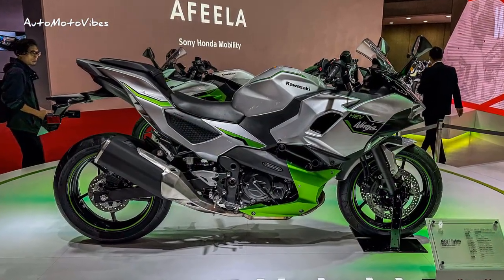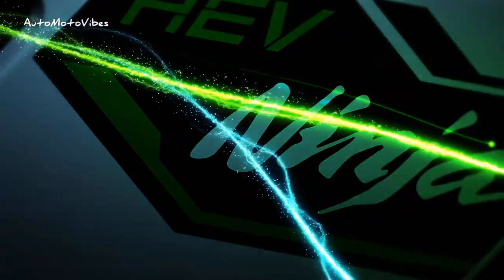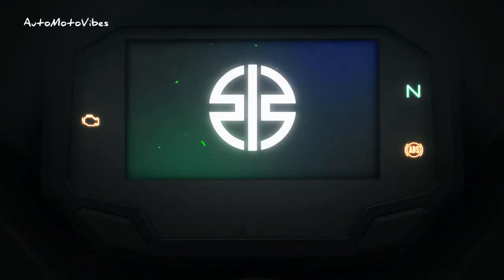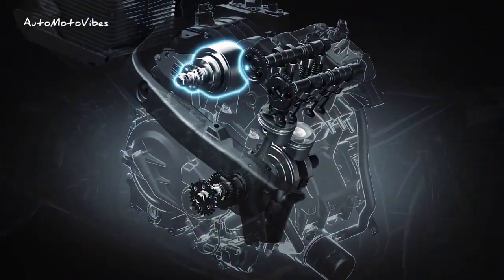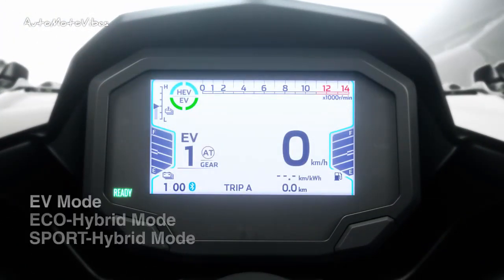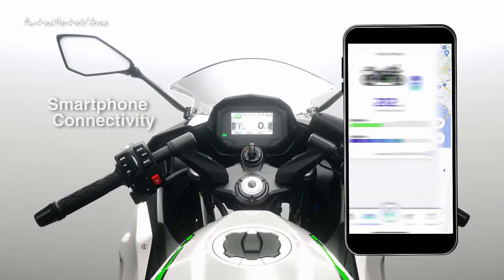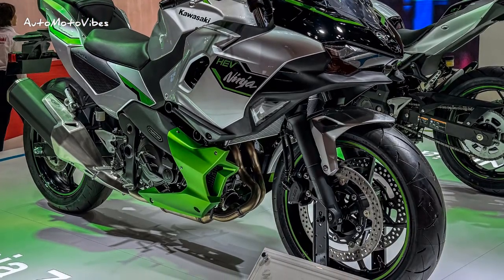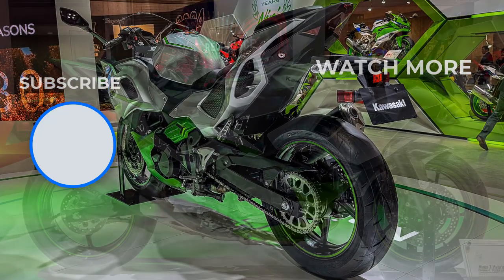New 2024 Kawasaki Ninja 7 Hybrid revealed at Japan Mobility Show 2023 (Closer Look)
The world's first* strong hybrid** motorcycle offers riders a number of new riding experiences: a mid-size package with the instant acceleration of a 1,000cc-class supersport model from a standing start (with e-boost), fuel economy on par with the 250cc-class, and button-shift sport riding. With three different drive modes each offering a distinct riding character and numerous innovative features for riders to explore, the Ninja 7 Hybrid truly changes the game, ushering in a new era in riding experience.

* Mass production models (excluding scooters) from a major power sports manufacturer as of October 6, 2023, per Kawasaki Motors, Ltd. research.
** Strong hybrid systems combine an internal combustion engine (ICE) with an electric motor for powerful riding, and because of their large battery capacity they are able to run on electricity alone.

Special Thank's to:
- Kawasaki
- Paultan